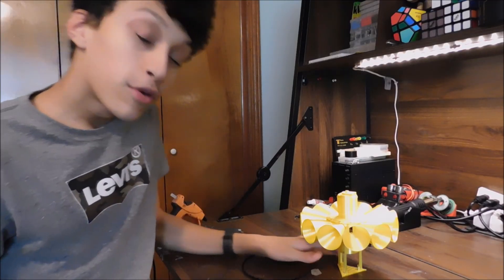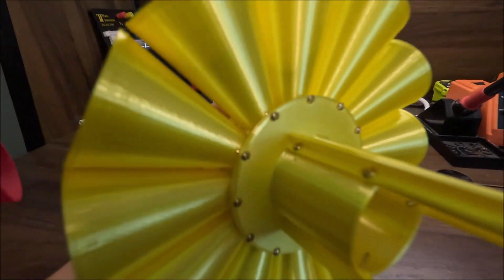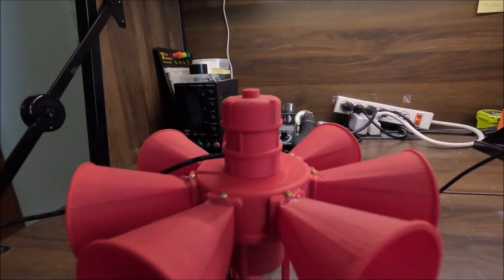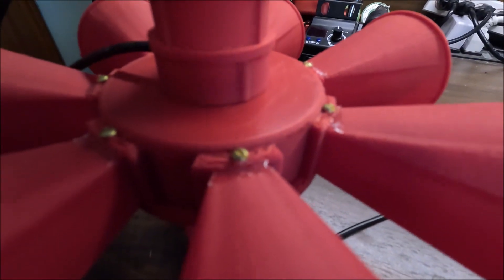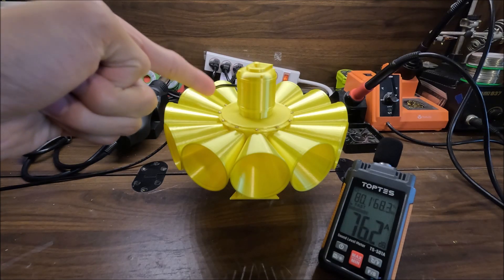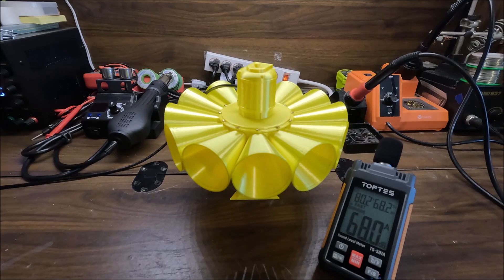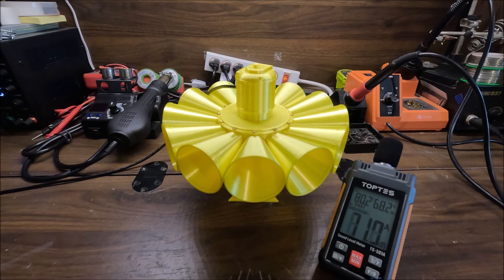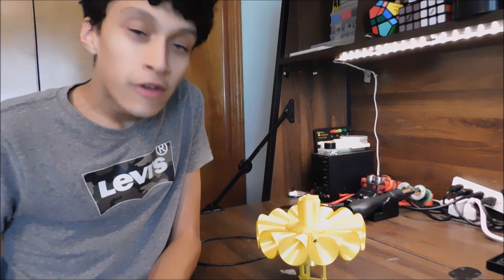My Mini STH-10 Siren Overview and Test!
Sorry about the wait, but finally, after really only about a week of 3D printing, designing, and planning, the requested mini STH-10 siren is officially completed! Overall, this siren, being in the 1/8 scale, performed very well and certainly packed a punch! The 12-port rotor I printed for it has thick vanes and thick top and bottom layers, which resulted in the siren having very long wind-downs, just like the real deal!

Looking into making your own? Download it for free on Tinkercad with an account